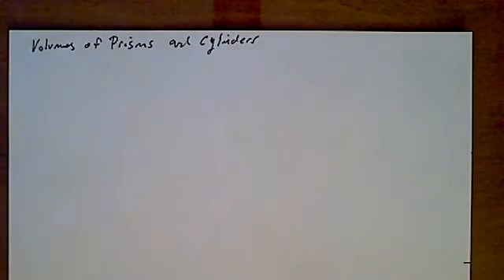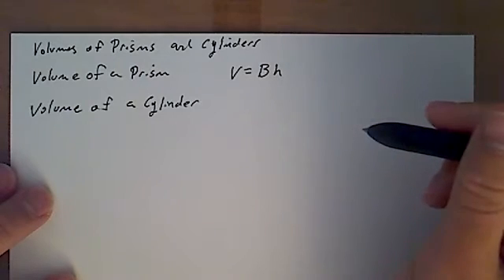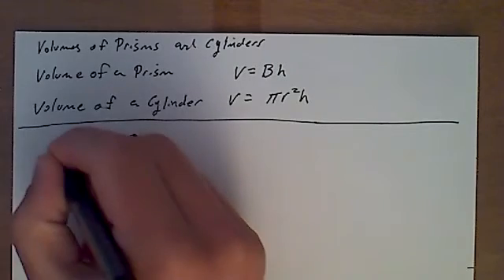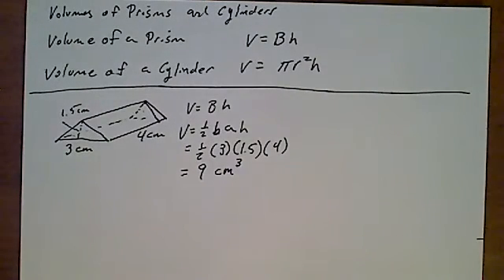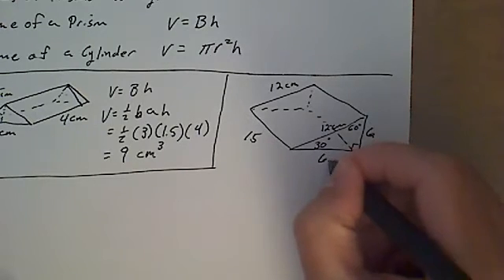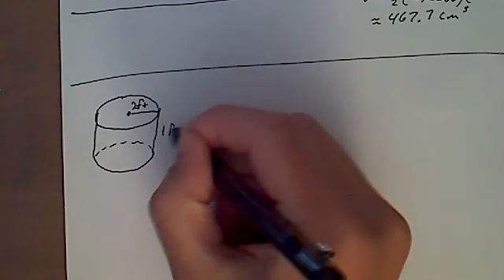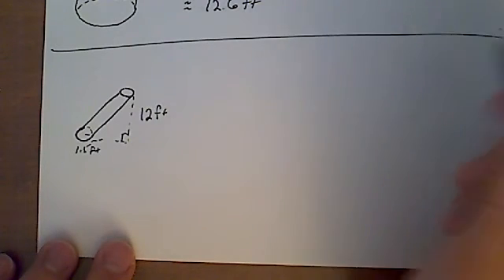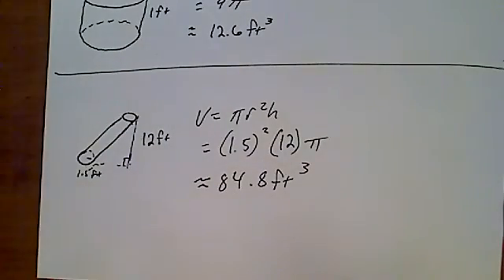11 2 Volume of Prisms and Cylinders